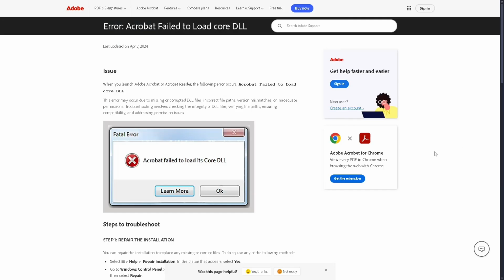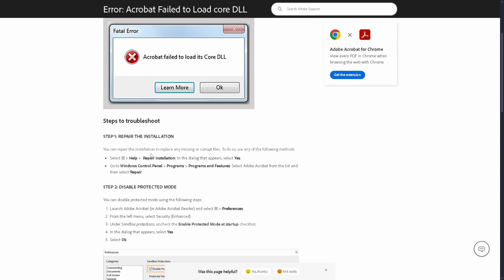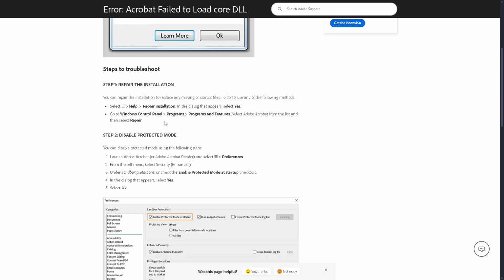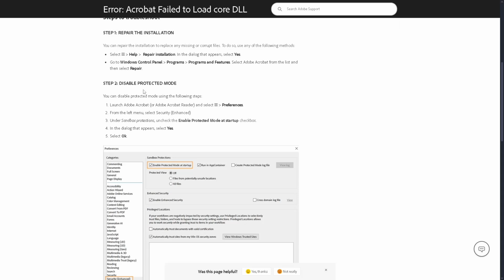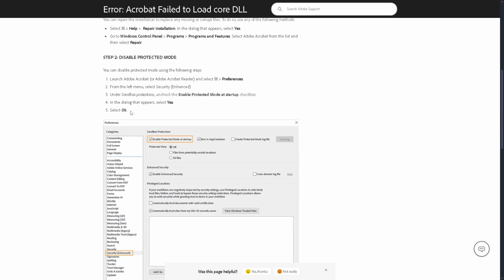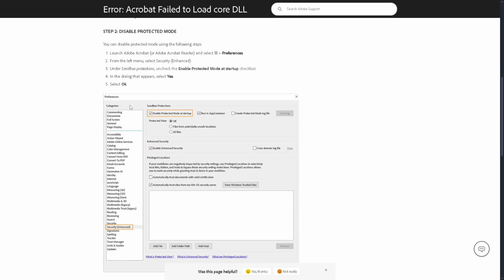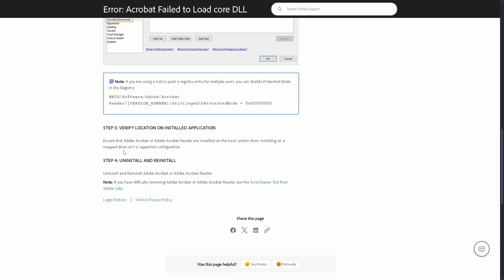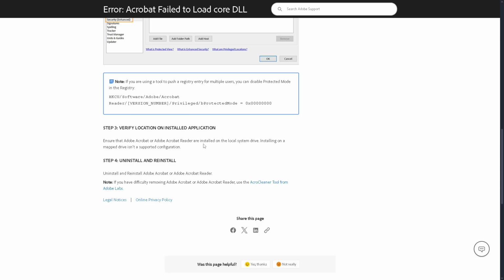How To Fix Adobe Acrobat Failed to Load Its Core DLL Error (2025)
In This Video, I Will Show You How To Fix Adobe Acrobat Failed to Load Its Core DLL Error